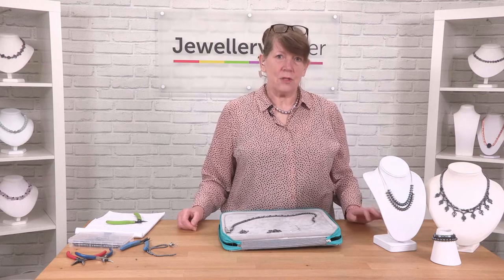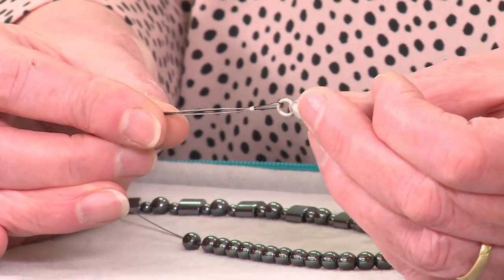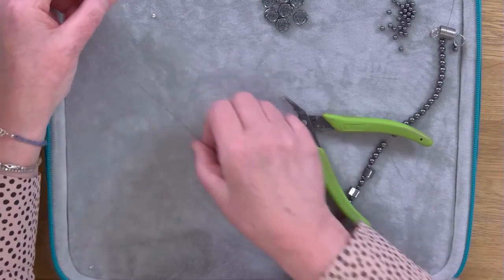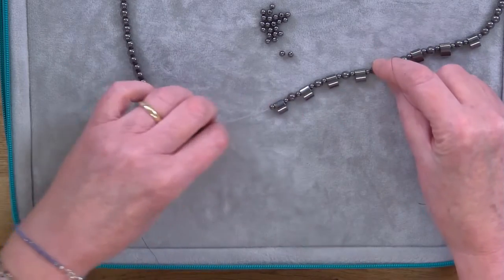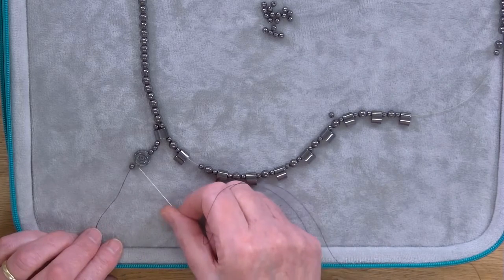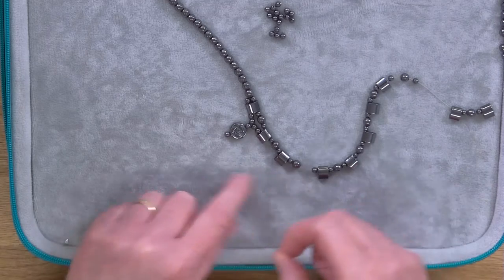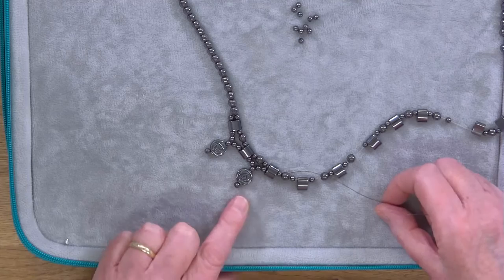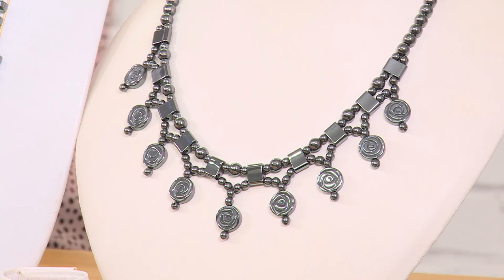Jewellery Making tutorial using Black Haematite assorted shapes & sizes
Deal Of The Day Offer 27/2/2021

Follow us - Facebook @jewellerymakeruk